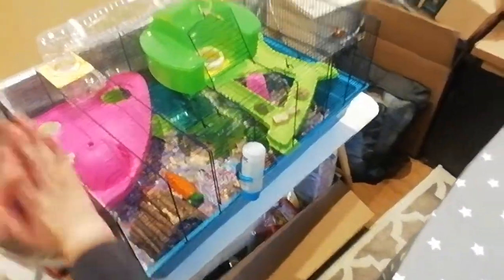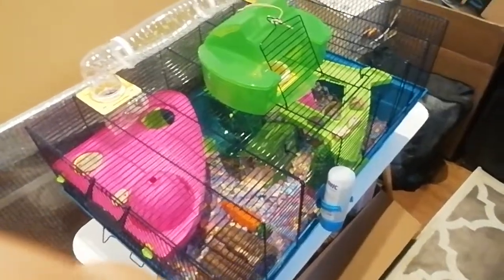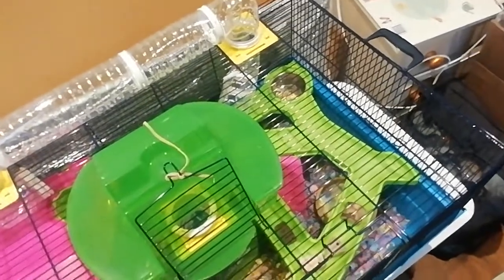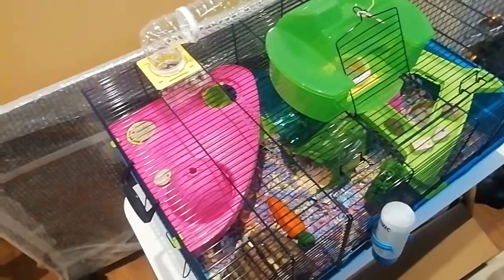My new hammy